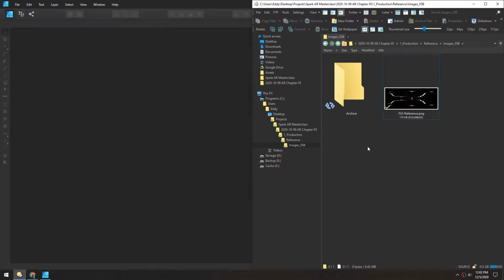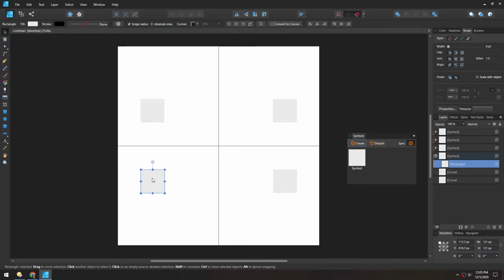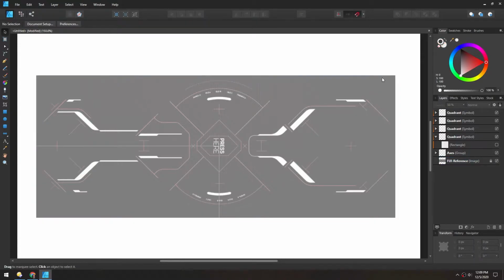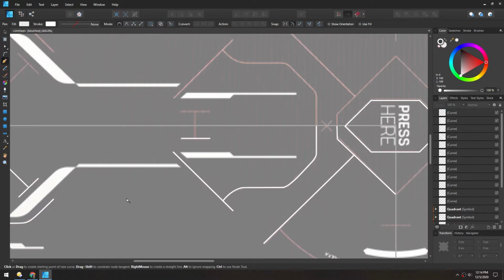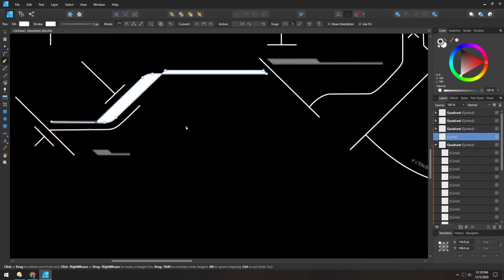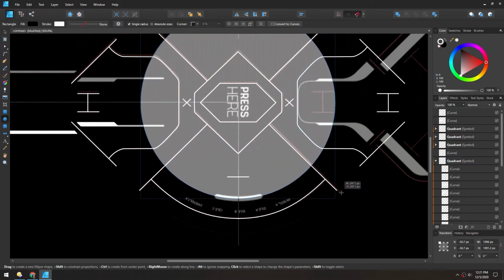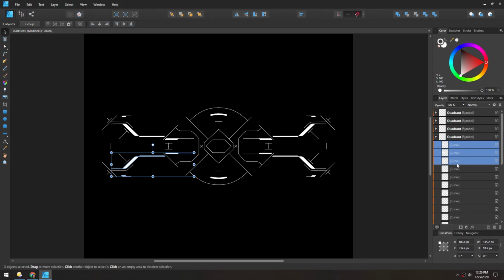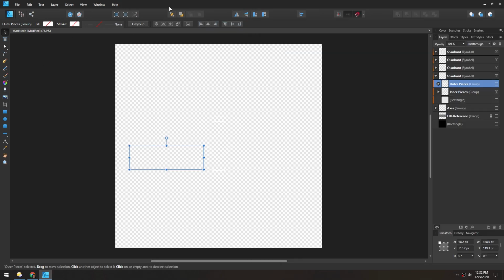Spark AR - Vector Design (Masterclass Chapter 5)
Getting comfortable with design tools like Affinity Photo and Designer is super important when getting deeper into filter design. You can go a long way with prebuilt assets you find online, but eventually, you'll need to build assets yourself.

The Pen Tool
If you're not comfortable with the pen tool (which is standard in all sorts of design apps), you absolutely must learn it. There's a rad little game/tutorial online called The Bezier Game that will walk you through the pen tool while challenging you to complete designs in the fewest clicks possible. It's fun and educational!

SVG
Short for Scalable Vector Graphics, SVGs are vector images that you would create in Affinity Designer or Adobe Illustrator. They have the benefit of being infinitely scaleable since they rely on curves rather than pixels. My plan was to make this FUI using SVGs, but after testing it in Spark AR, the vector object looked terrible. The shapes came out chonky and warbled, so I wouldn't recommend using these unless I'm missing something.